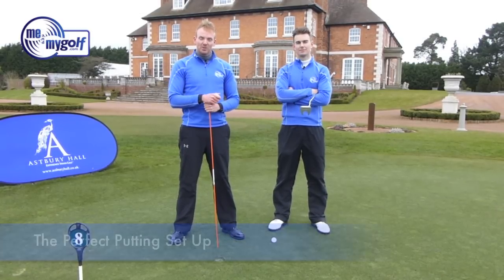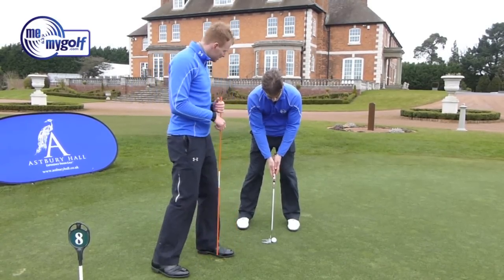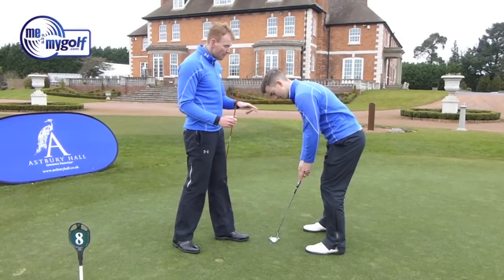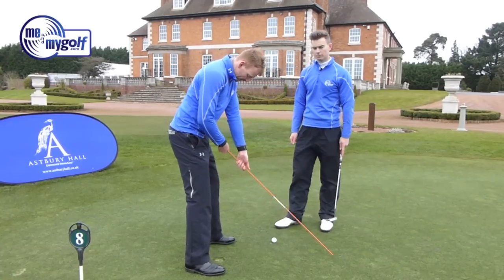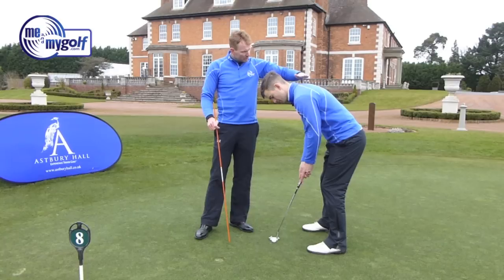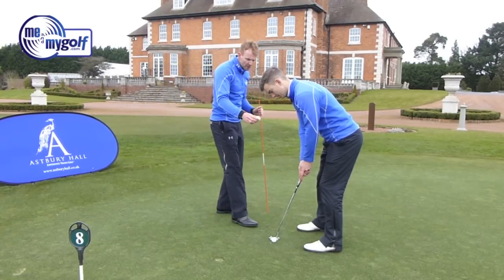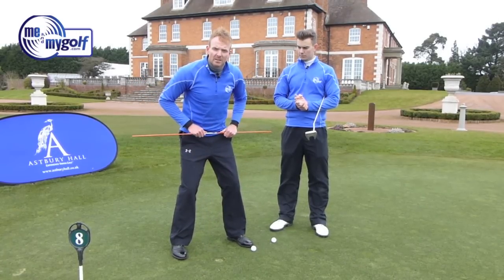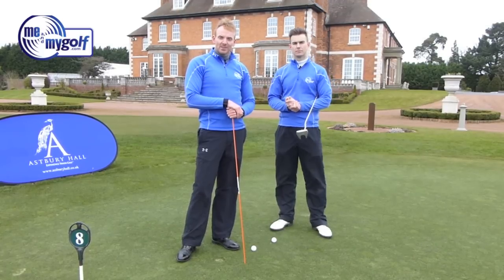Perfect Putting Set Up For Golf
Check out our exclusive Golf Schools by clicking here🏌️⛳ PGA Golf Professionals Piers Ward and Andy Proudman talk about how to get in to a great set up for putting.